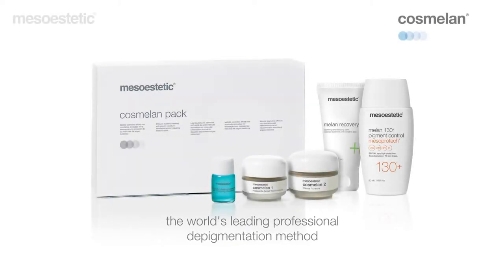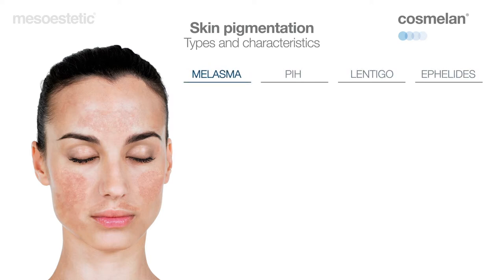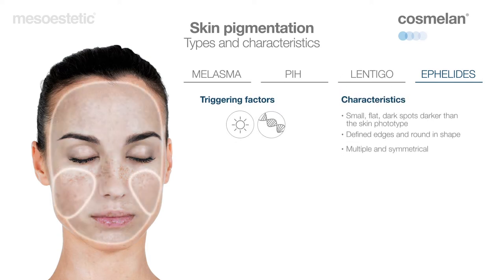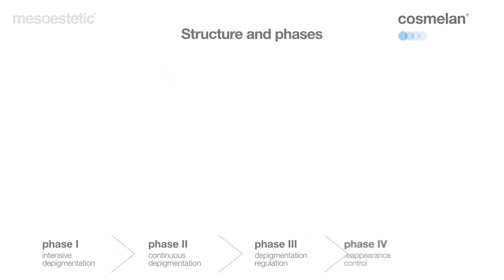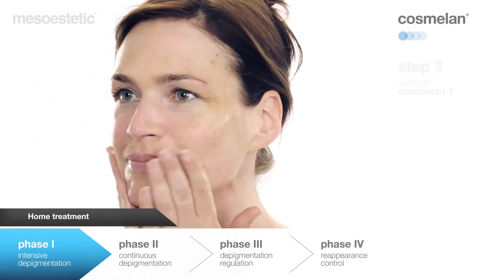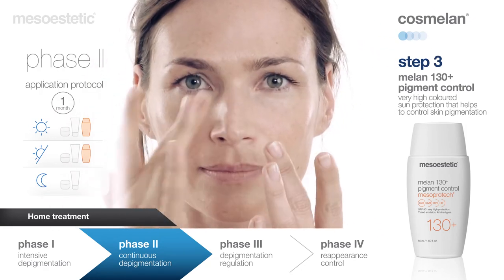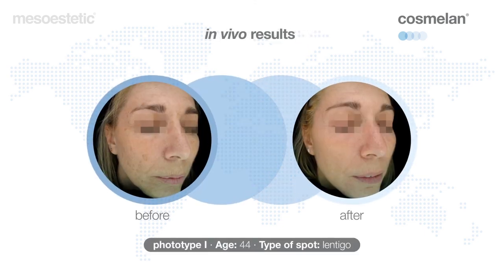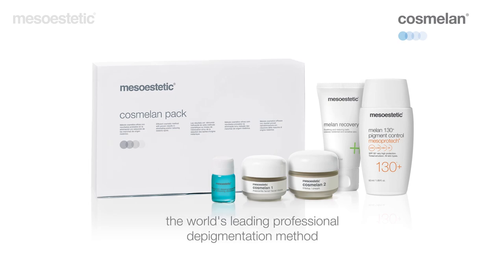Cosmelan by Mesoestetic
Professional depigmenting treatment designed to eliminate or reduce dark spots of melanic origin on skin, while unifying the skin tone and enhancing skin luminosity.